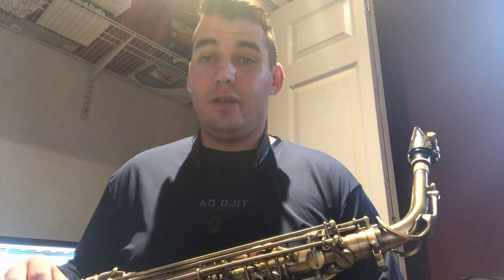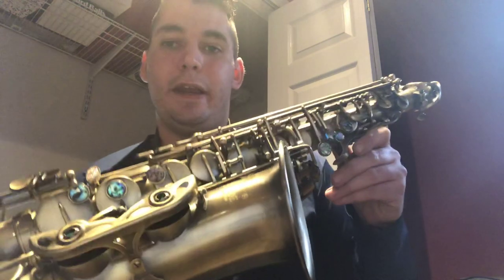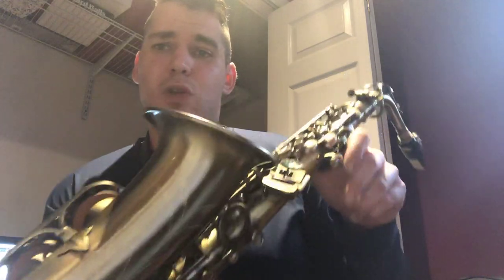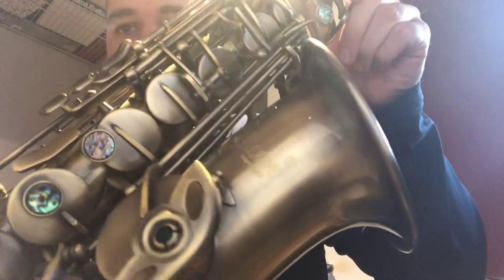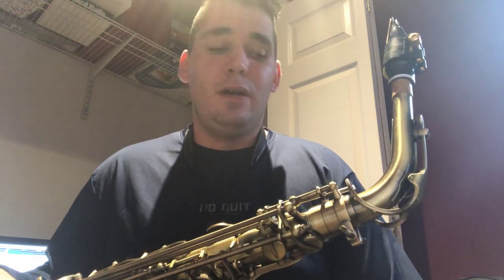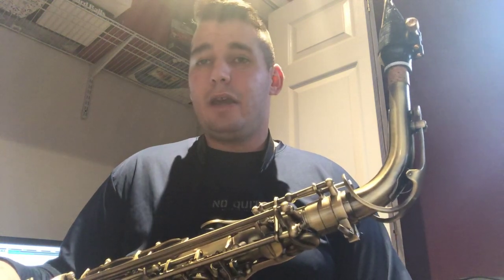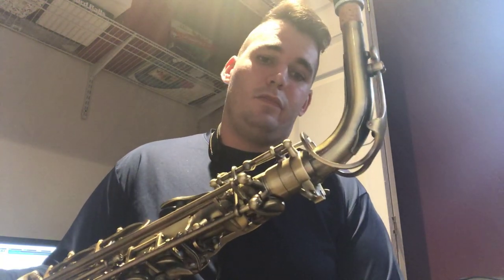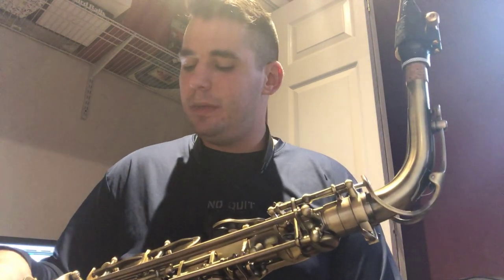Lade Alto Sax Review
Put this video together quick to give an idea of what you are getting if you buy this horn. It’s a cheap Chinese horn that can be found on Amazon and eBay. Does it play? That was my question. I was pretty surprised with this product.

This is my first review video, and I’m not a pro sax player by any means, as this is just a hobby of mine.

Sax: Lade Alto Sax
Mouthpiece: Claude Lakey Original HR
Ligature: Some cheap one that does the job.
Reeds: 2.5 Rico
Education: Public Schools, Listening to the pros, and practicing scales, Aebersold books, and using band in a box.  Also by playing with other musicians.

My advice for others! I never really had the money for private lessons, so if you are fortunate enough to be able to get them, take advantage of it and get your money’s worth! Any opportunity you have to learn, jump on it.  Whether it’s in school, at a college, a random jam session, books, google, YouTube, etc.  It doesn’t have to be expensive to have fun playing music.  And most importantly, be you behind the horn.